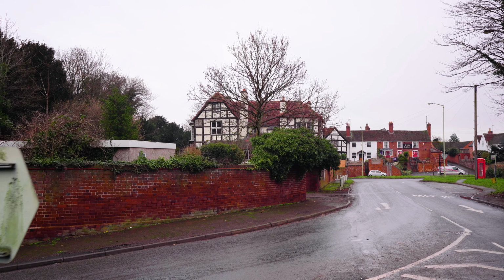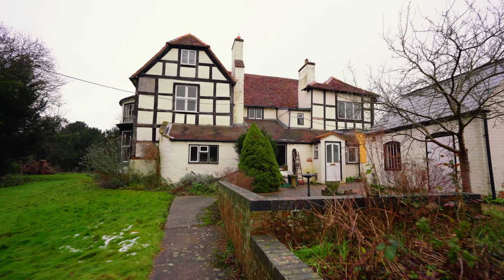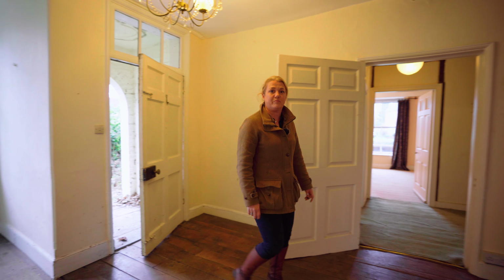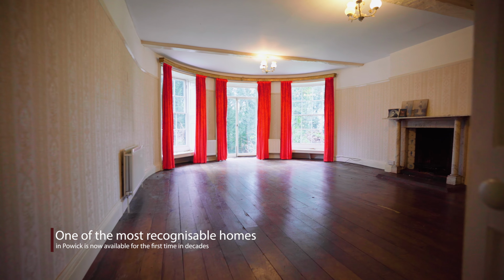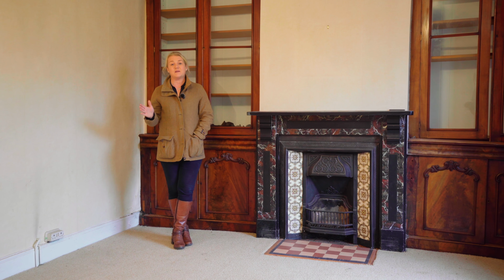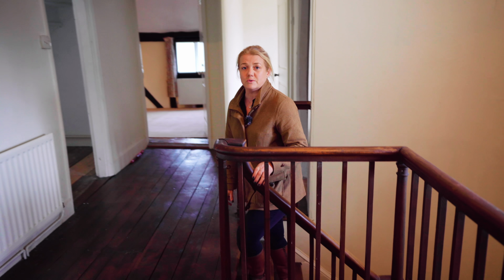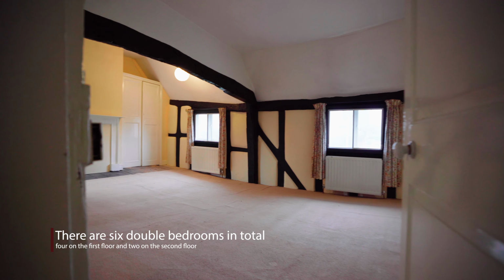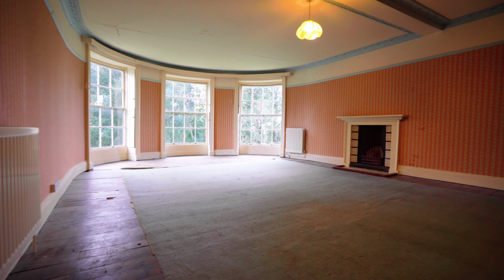The Cross House, Powick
The Cross House is an exquisite Grade II listed home with a wealth of history and an expanse of character and charm requiring updating and modernisation throughout, to transform it back to its former glory.